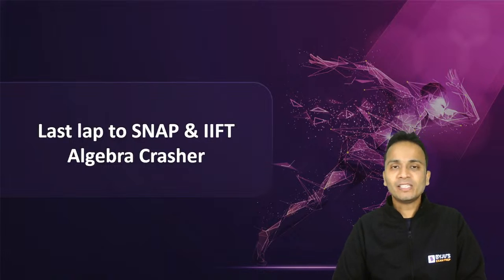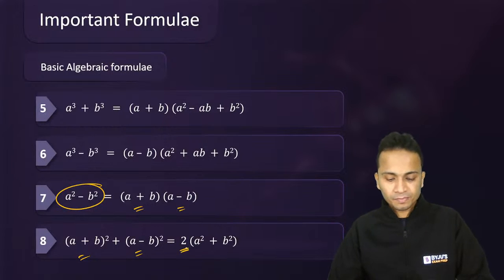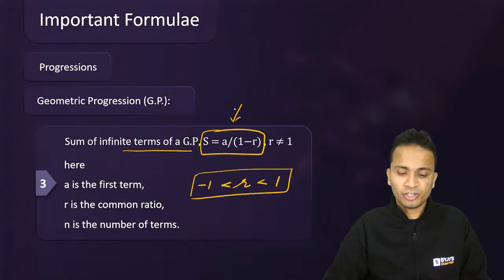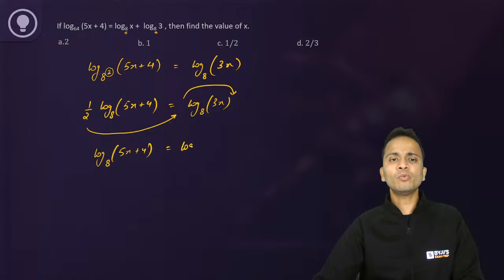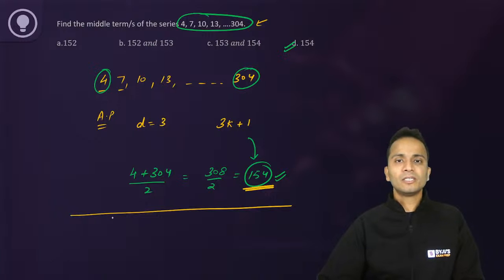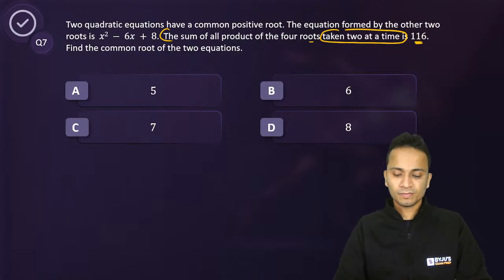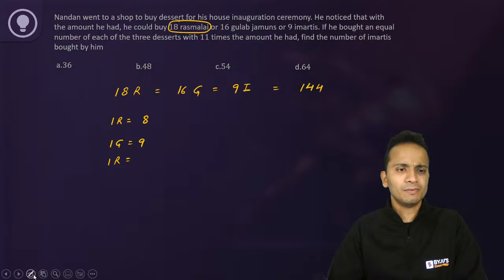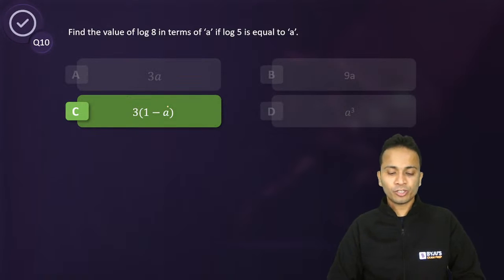Algebra for SNAP 2022 & IIFT 2023 | Algebra Most Expected Questions & Concepts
SNAP Score vs Percentile SNAP Quantitative | To crack SNAP Quantitative & IIFT Quantitative Analysis Section, get an extra edge by watching LAST LAP to SNAP 2022 & IIFT 2023. With only a few days left for the SNAP 2022 & IIFT 2023 Exam, BYJU'S Exam Prep brings a 10 Days SNAP & IIFT Revision series to fast-track your Algebra preparation.
The "LAST LAP to SNAP 2022 & IIFT 2023" series aims at clearing your concepts and help you in preparing for the SNAP & IIFT  Exam. Watch this 10 Days series to ace the exams & know the tricks and tips to crack SNAP Exam & IIFT Exam.
The Quant Section is considered to be important for both SNAP 2022 & IIFT 2023 Exam. It is often challenging for aspirants to score marks in the Quant section. In this session, know how to ace Algebra for SNAP 2022 exam & IIFT 2023 Exam.
Catch BYJU'S Exam Prep Expert Gourav Gupta as he discusses ways to solve algebra in SNAP 2022 & IIFT 2023 exam.  Get all your queries resolved related to Algebra.  Know ways to solve the questions and also clear your doubts. Boost your MBA exam Preparation with this session.